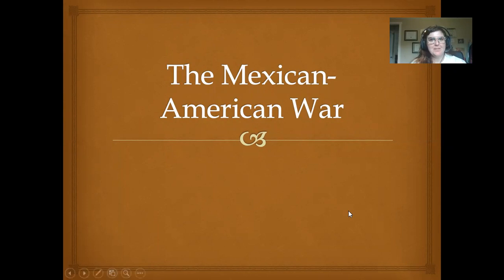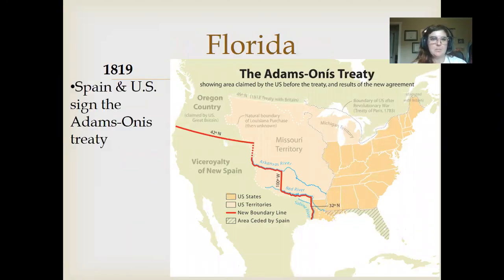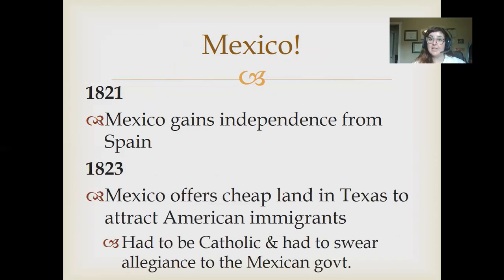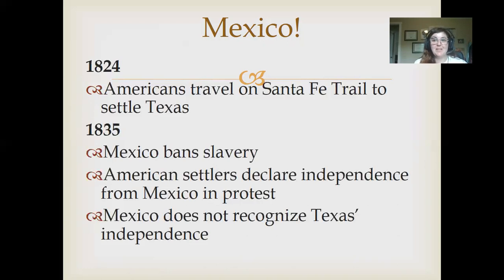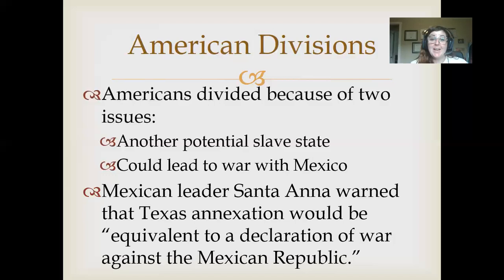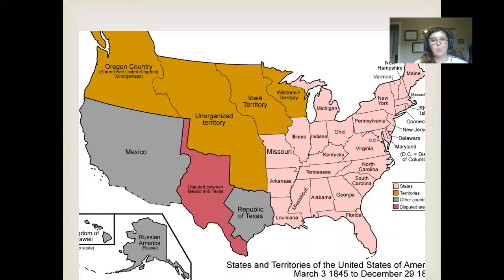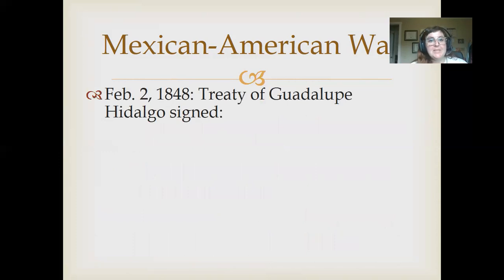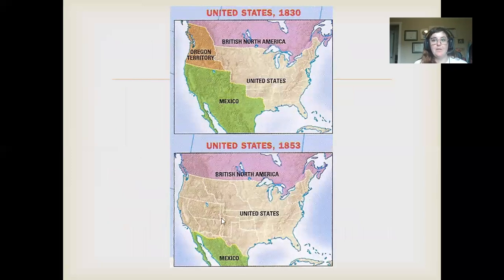Lecture: Mexican-American War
For US History - learn about the Mexican-American War!